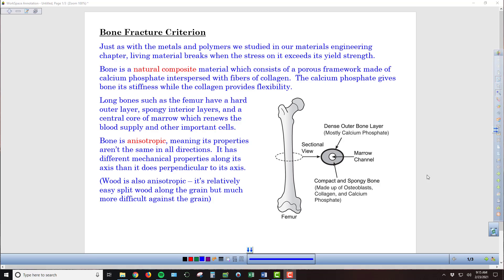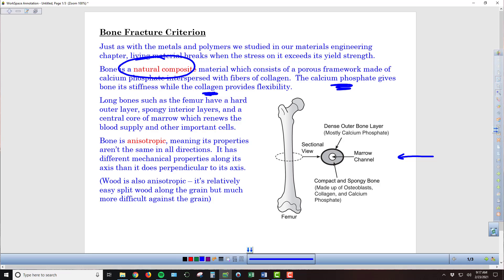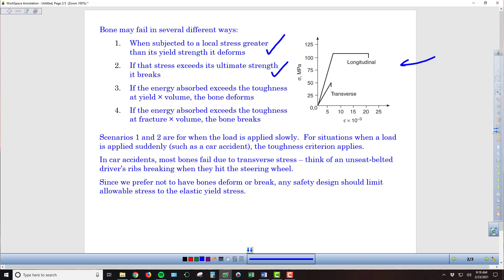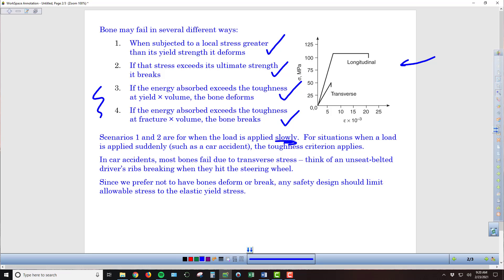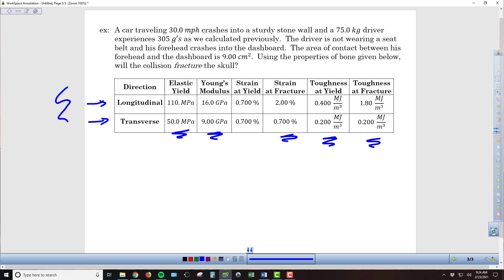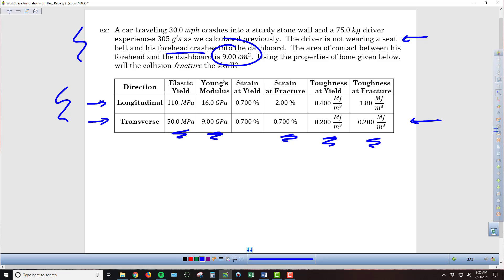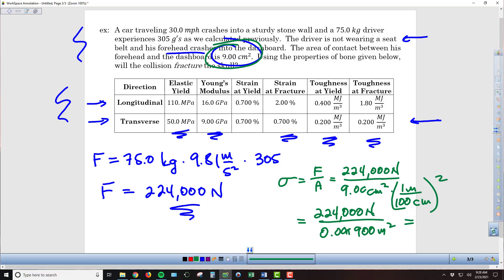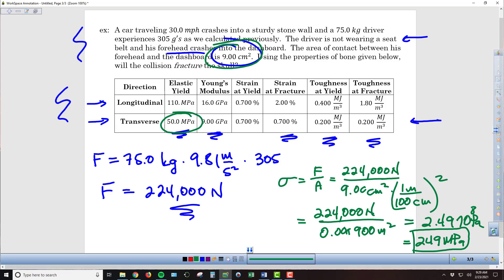EAP Chapter 14 Fracture Criterion - Lesson Video 1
Description of the structure and material properties of the the long bones in the body; example of determining if a bone will survive an accident intact based on it's yield stress.